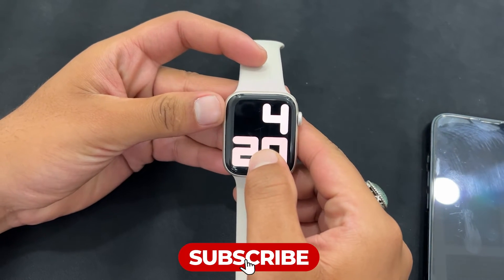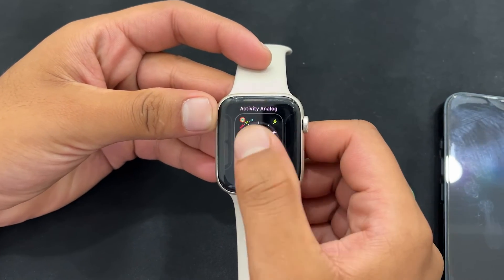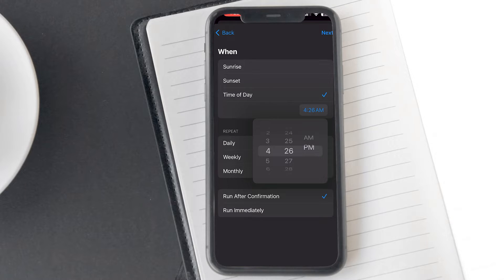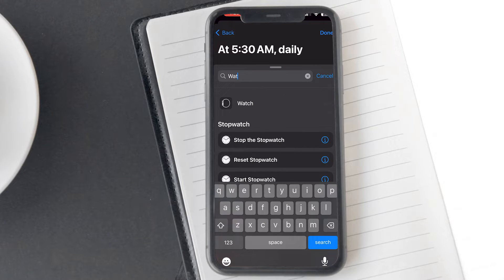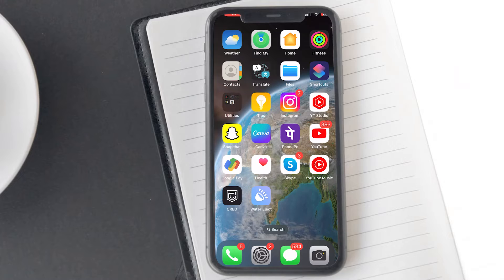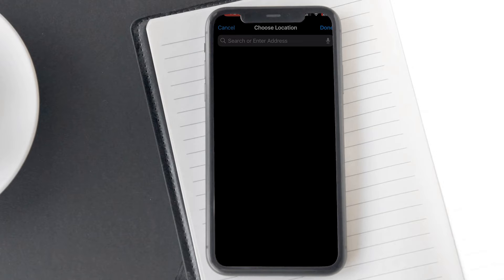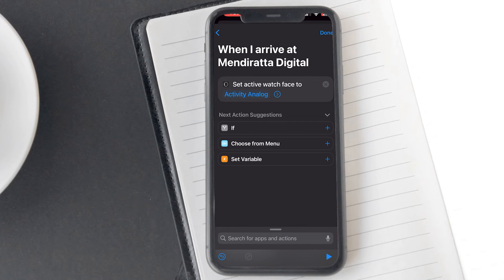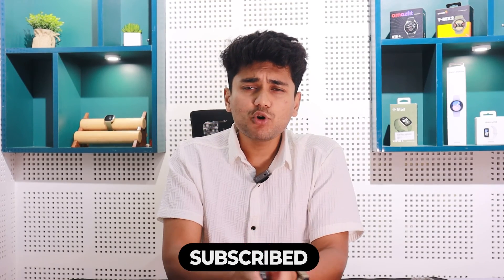How To Change Apple Watch Face Automatically Based On Time & Location?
Learn how to effortlessly change Apple watch faces automatically based on time or location! In this easy-to-follow tutorial, discover step-by-step instructions on setting up your watch to switch faces automatically. Whether it's based on your location or the time of day, you'll have your watch perfectly tailored to your needs without any manual intervention. Say goodbye to tedious face-swapping and hello to seamless personalization.